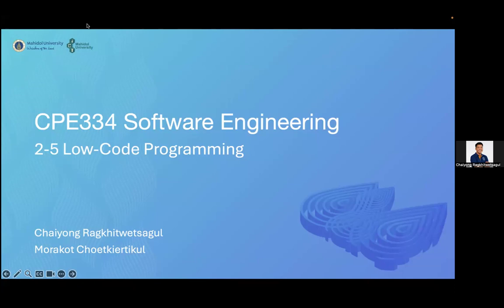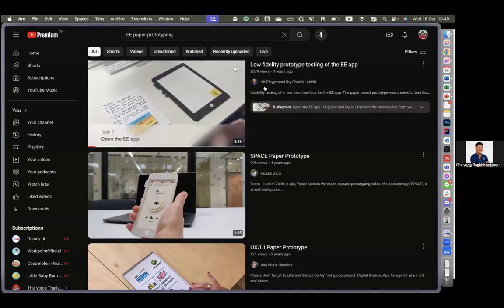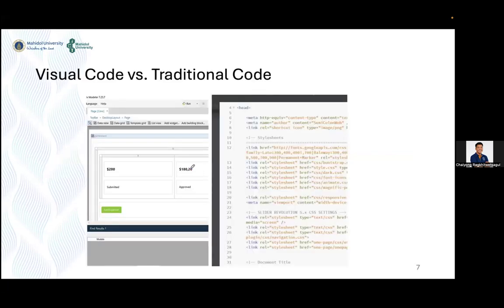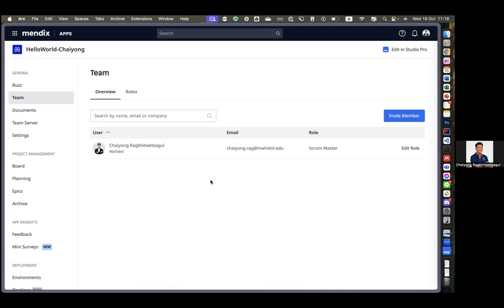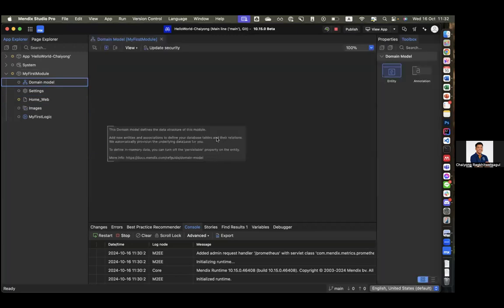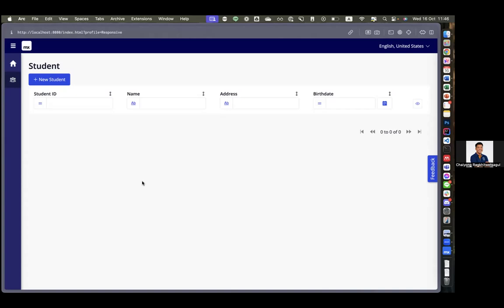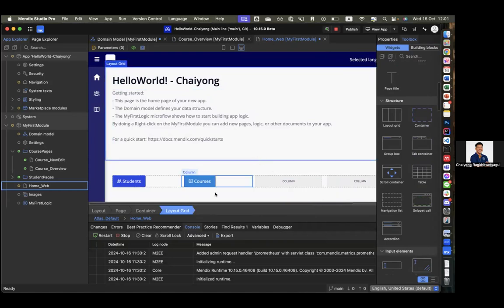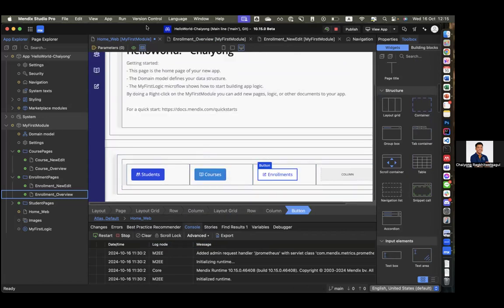[Module 2-5] Low Code Programming ENG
[Module 2-5] Low Code Programming